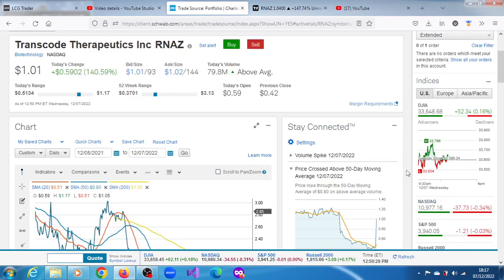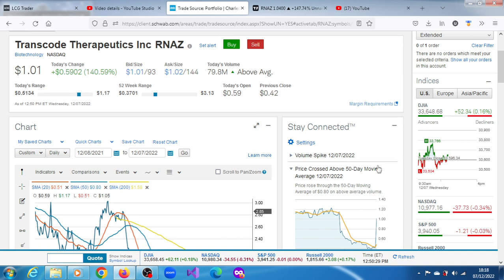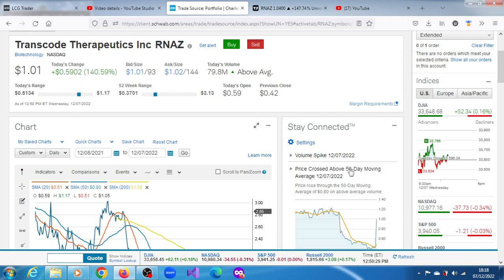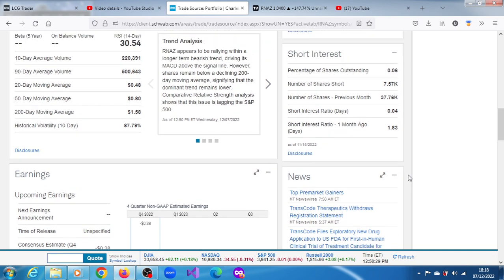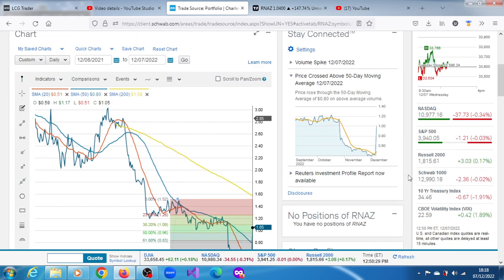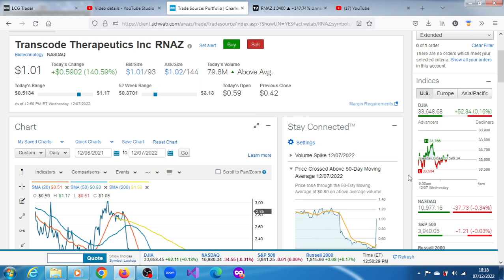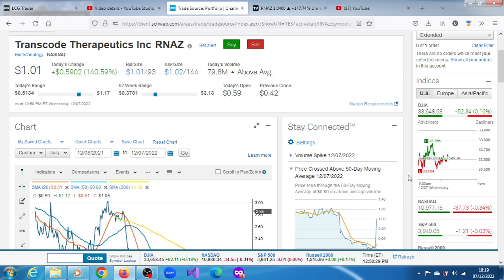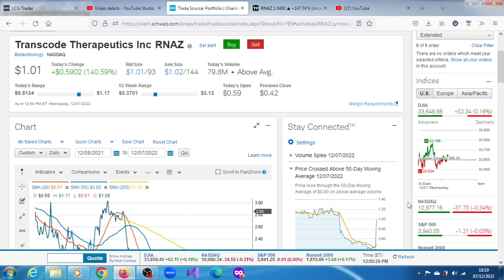Low Float Penny Stock, RNAZ Stock: Buyers Don't Mind Paying Higher Prices For It.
TransCode Therapeutics (RNAZ) said on Tuesday that it has withdrawn a registration that it filed with the Securities and Exchange Commission back on Nov. 28 2022. The company said that it believes that current market conditions are not conducive for an offering on terms that would be in the best interests of its stockholders.

RNAZ appears to be rallying within a longer-term bearish trend, driving its MACD above the signal line. However, shares remain below a declining 200-day moving average, signifying that the dominant trend remains lower. Comparative Relative Strength analysis shows that this issue is lagging the S&P 500.
Volume Spike 12/07/2022: Trading volume exceeded the 10-day average of 4,930,948 by 2,241.75%.